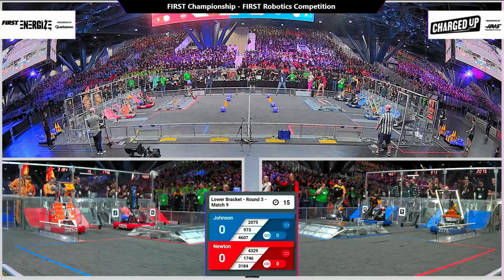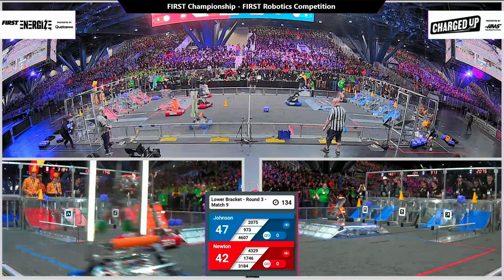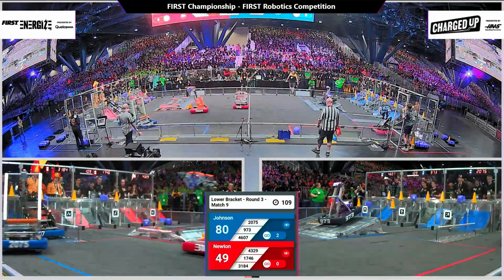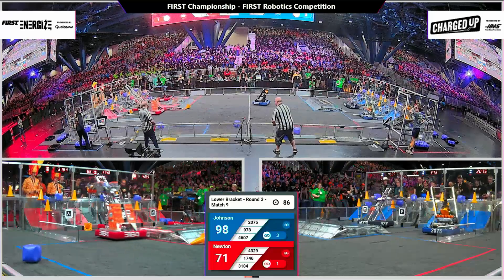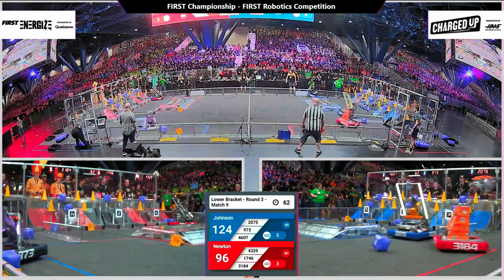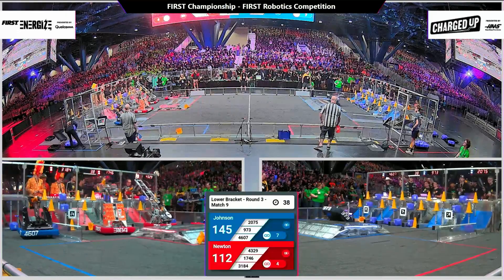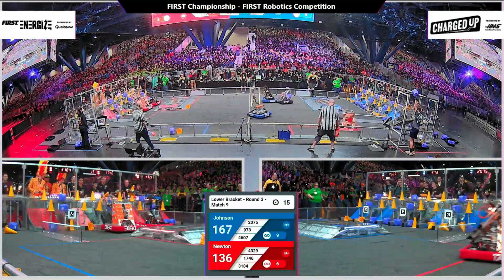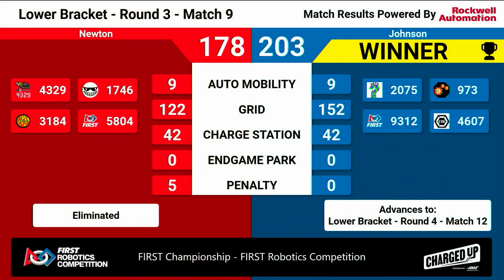Einstein 9 - 2023 FIRST Championship